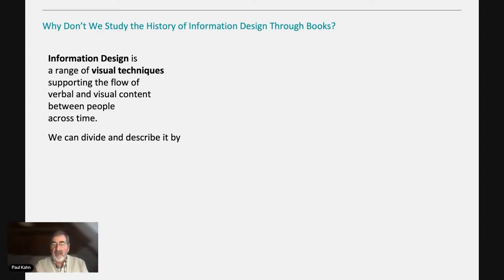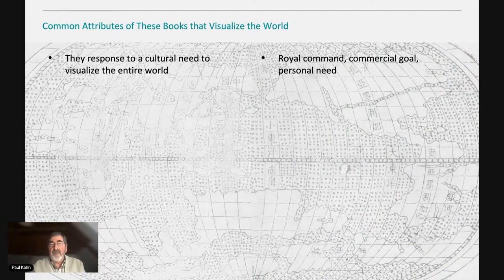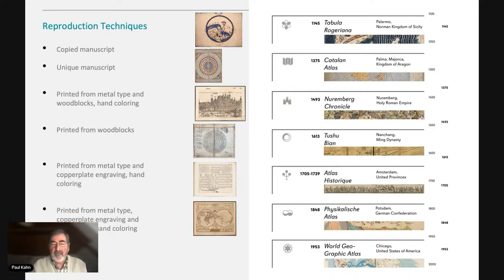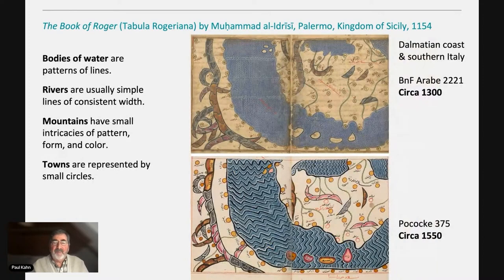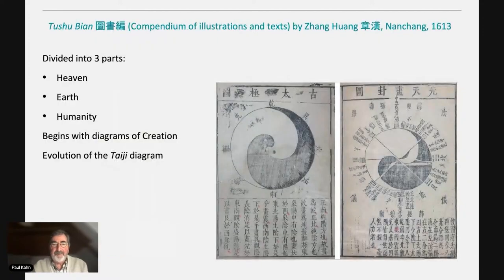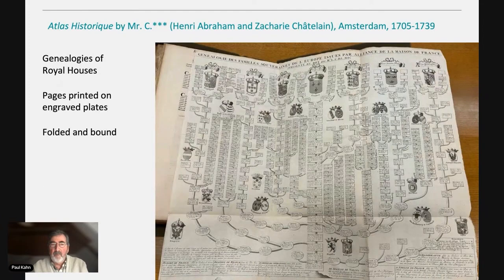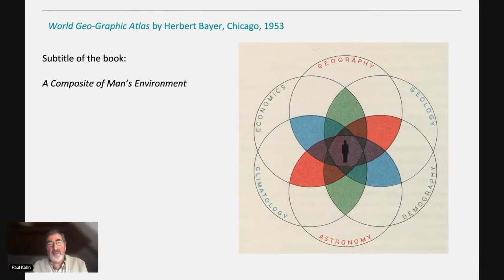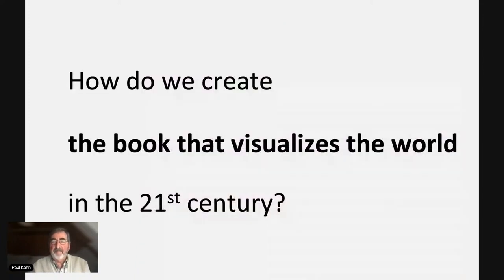History of Information Design Books · Paul Kahn · On Data And Design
On Data and Design #32
History of Information Design
Online, January 29, 2026

Paul Kahn (Normandy, France)
Paul explores the history of information design through "books that visualize the world" - examining seven extraordinary atlases from the 12th to 20th century. From the Tabula Rogeriana to Herbert Bayer's World Geographic Atlas, he demonstrates how books employed multiple information design strategies, created coherent design systems, and reflected the worldviews of their time. His forthcoming book "Mapping Knowledge Across Time" will be published by CRC Press in Spring 2026.

On Data and Design is an evening lecture series organized by the Basel-based studio for information design Superdot – visualizing complexity. The lecture series fosters knowledge, community and exchange at the intersection of design and data practice. Our free, quarterly events feature three short talks with beer, snacks and good company. Currently On Data and Design live events are running in Basel, Vienna and Berlin with a growing community of over 5000 engaged DataVizzers.